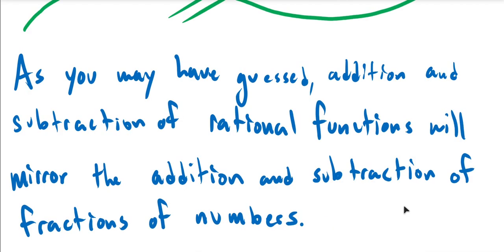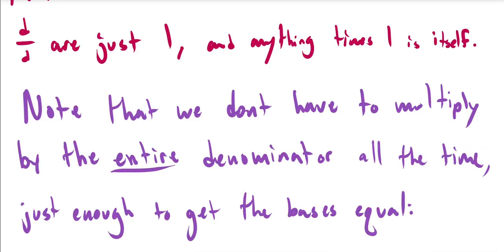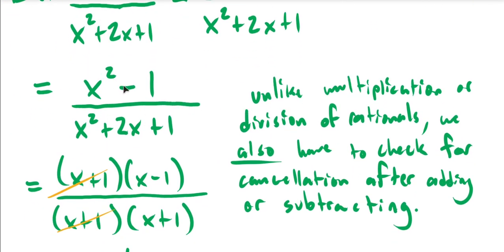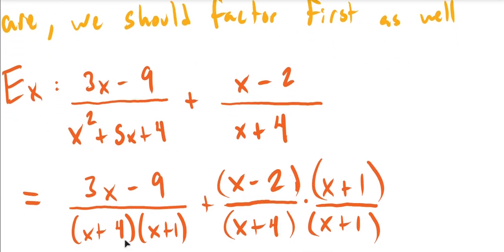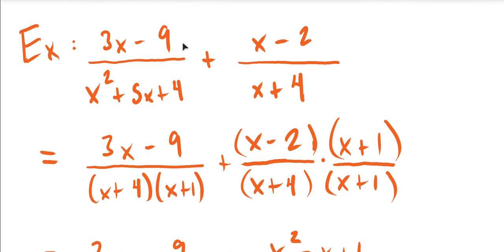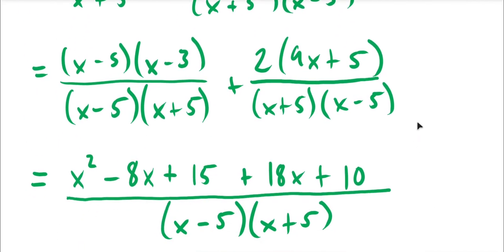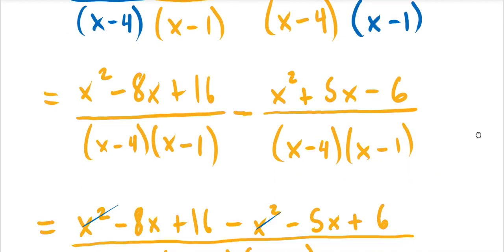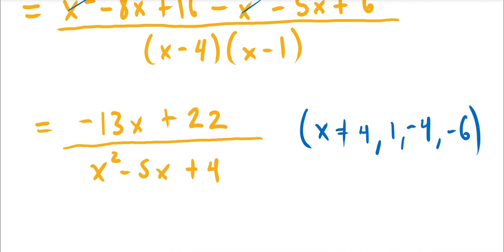MAT 1033 Video 052 Adding and Subtracting Rational Expressions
This is a video series corresponding to the course Intermediate Algebra at Indian River State College as taught by myself, Dr Sean Perry. This video covers addition and subtraction of rational expressions.